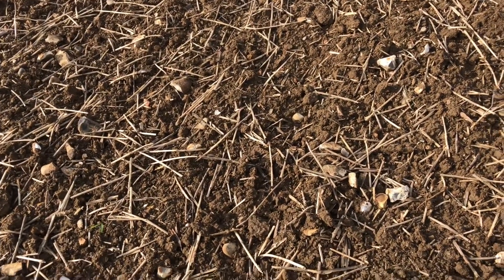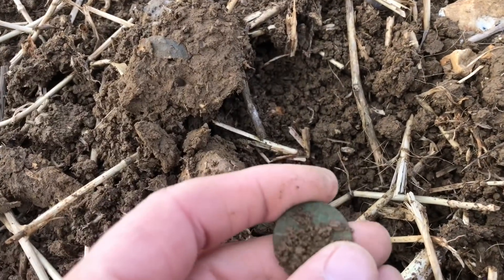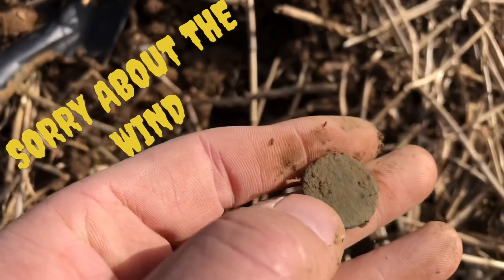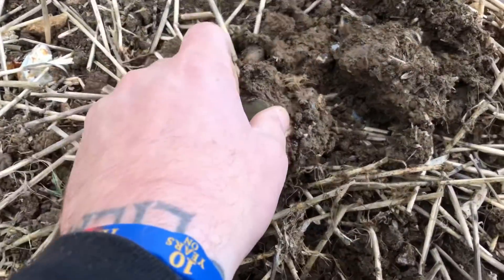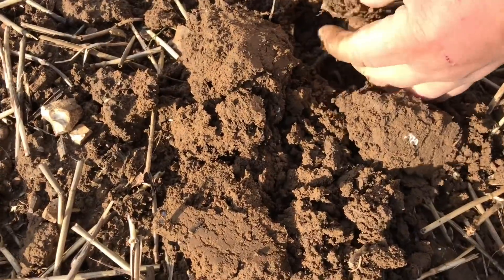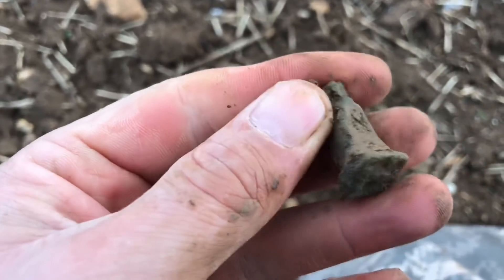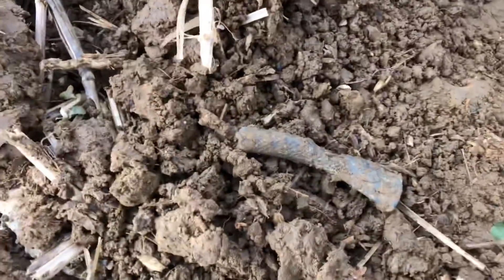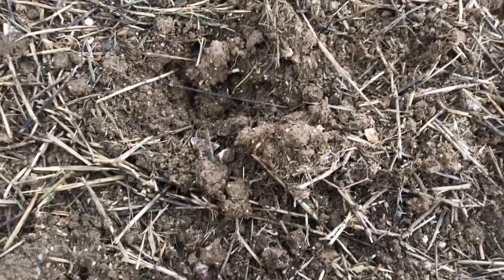GOOD DAY WITH GOOD FRIENDS METAL DETECTING UK MAKRO MULTI KRUZER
Excellent day out with some amazing people finding lost treasures from times passed for all your metal detecting needs please visit the helpful guys
Go show your support to these follow legends as mentioned in my video